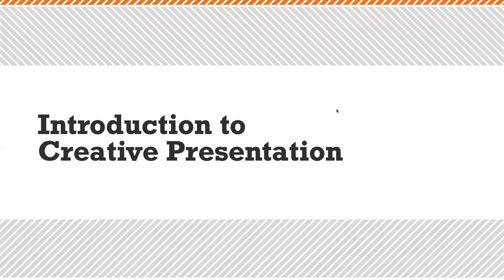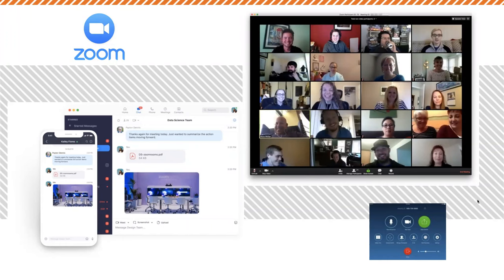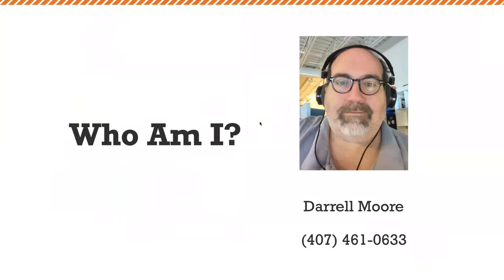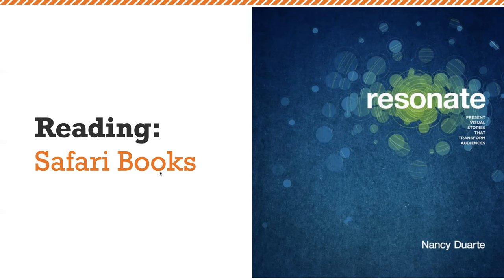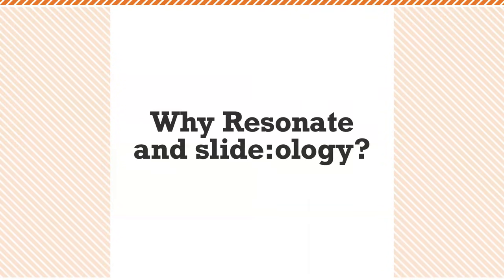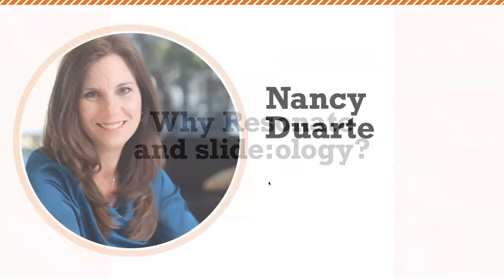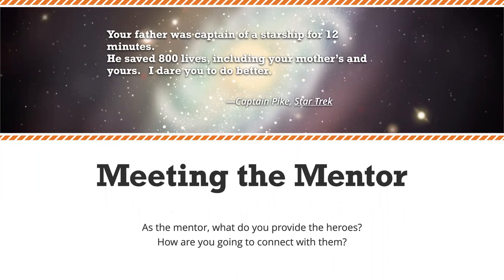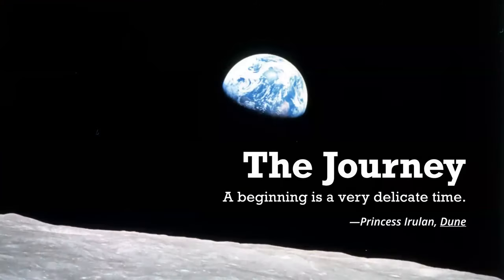Introduction to Creative Presentations. 08. 31. 2020